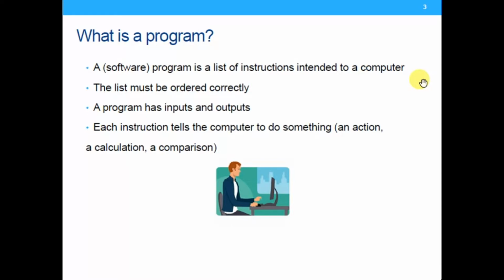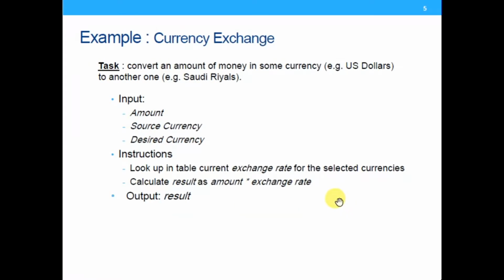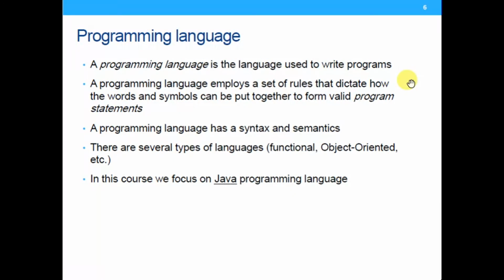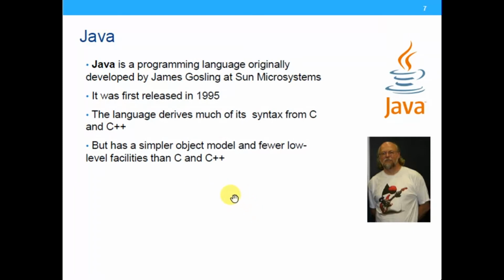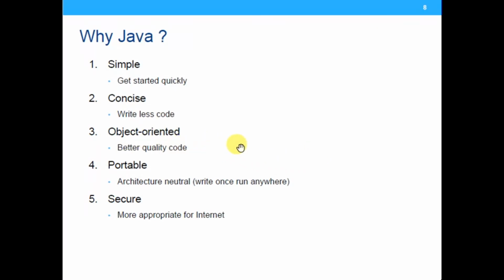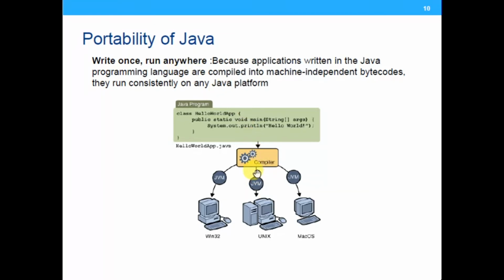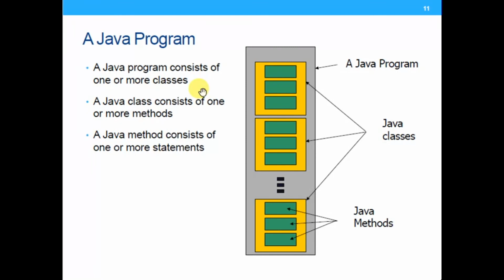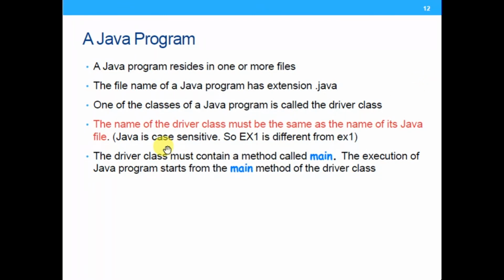Java Tutorial - Introduction to Programming